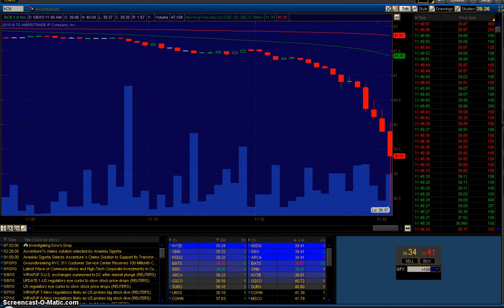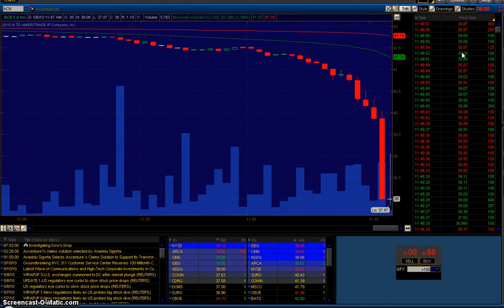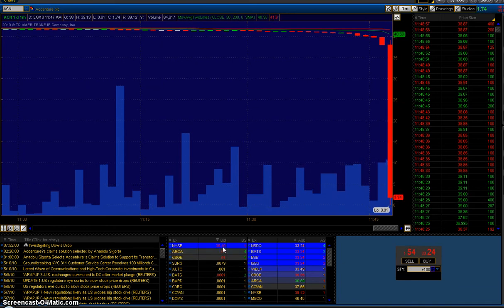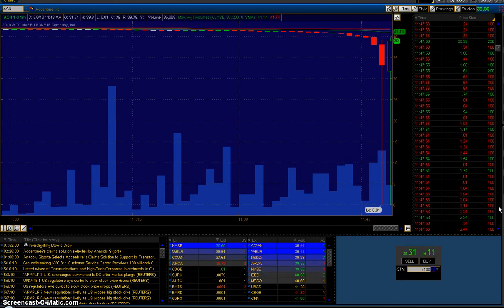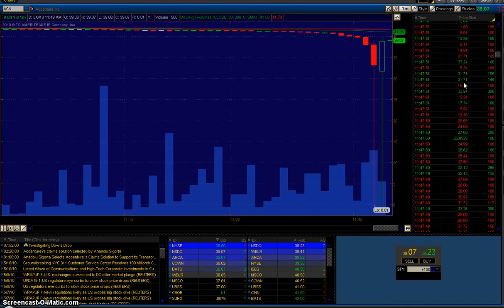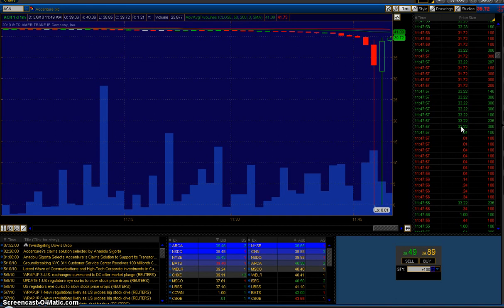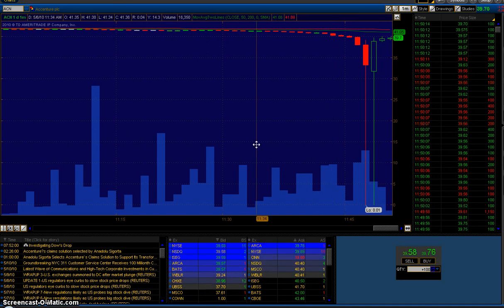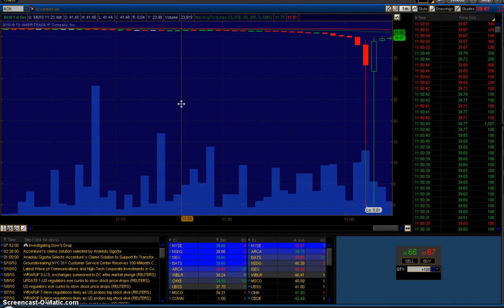abnormal trading in Accenture on Thursday, May 6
AVN trades down to a penny